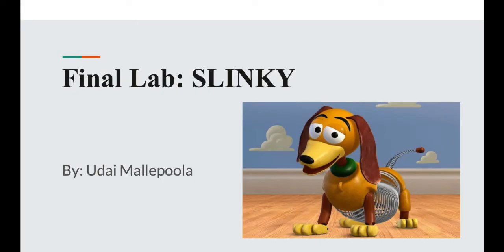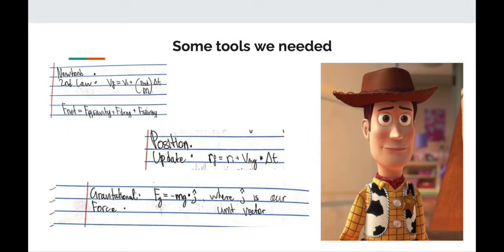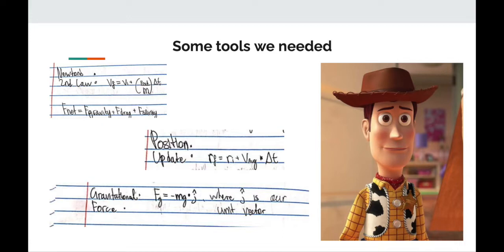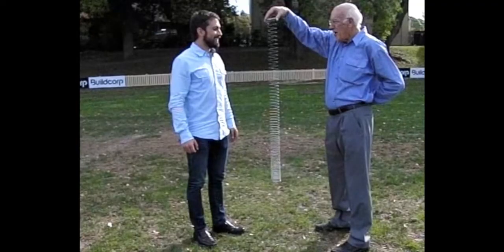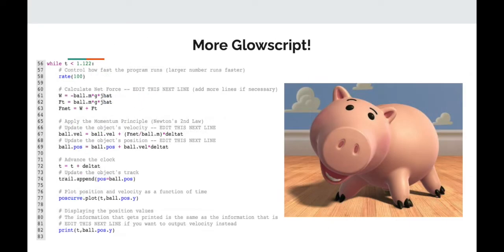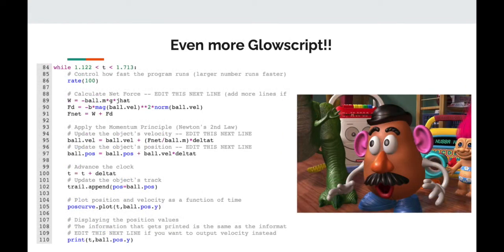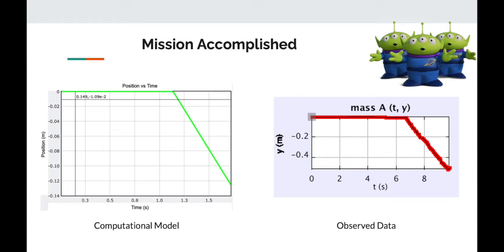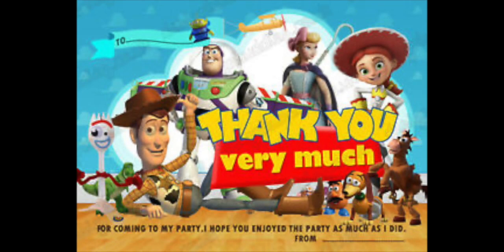SLINKY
Hey guys! This isn't supposed to be an official STTA video, but given that I haven't uploaded publicly in nearly a year, I thought of making this one randomly public. Hope y'all enjoy my Physics 2211 lab!